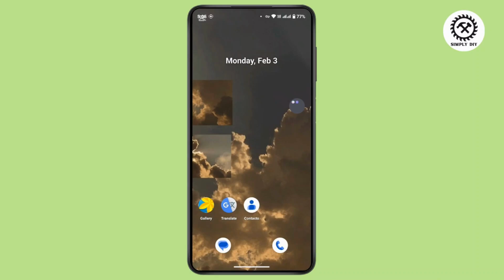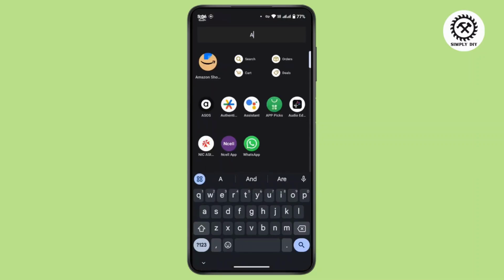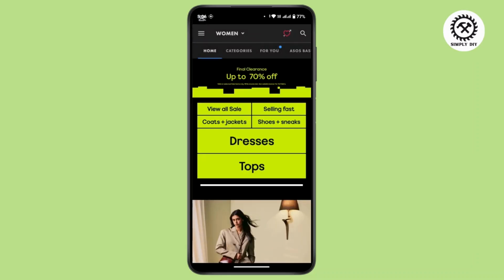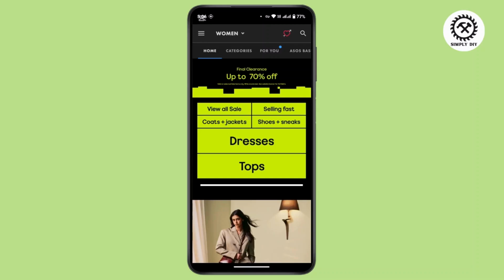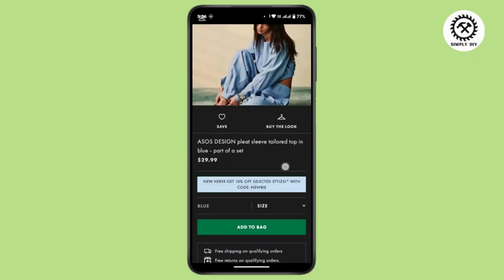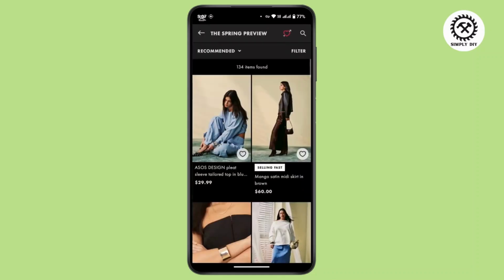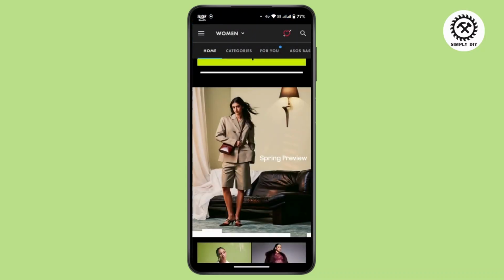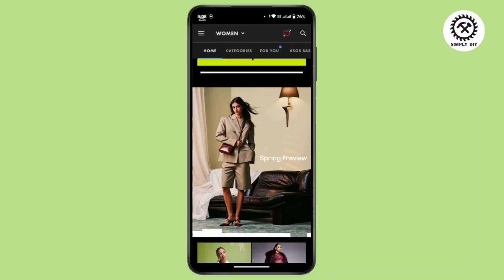How to Order From ASOS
In this video, we’ll guide you step-by-step on how to easily order from ASOS using their website or mobile app. Learn how to browse for products, add them to your shopping bag, enter your delivery and payment information, and complete your order. We’ll also show you how to track your shipping details after placing an order. If you’re looking to shop online with ASOS, this tutorial is for you.

Chapters:
00:00:00 - Introduction
Learn how to place an order on ASOS with ease.

00:00:10 - Access ASOS Website or App
Visit the ASOS website or download the ASOS app for shopping.

00:00:20 - Sign Up or Log In
Sign up or log into your ASOS account for a personalized experience.

00:00:30 - Browse for Items
Search for clothes, shoes, or accessories and use filters.

00:00:45 - Add Items to Your Bag
Select the size and click “Add to Bag.”

00:01:00 - Go to Your Bag
Tap on the three-line icon and access your shopping bag.

00:01:10 - Checkout Process
Proceed to checkout, enter your address and payment details.

00:01:25 - Apply Discount Codes

00:01:35 - Review Your Order
Check your order summary and proceed to place the order.

00:01:50 - Order Confirmation and Tracking
Wait for the confirmation email and track your order in the "My Orders" section.

00:02:00 - Conclusion
That’s it! Now you know how to shop and order from ASOS.